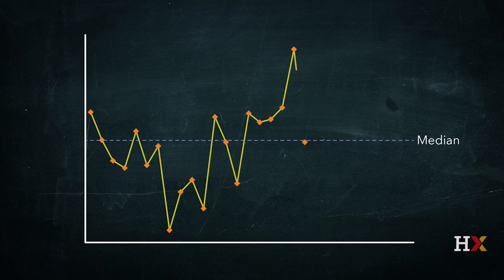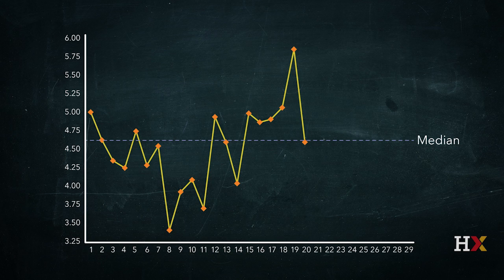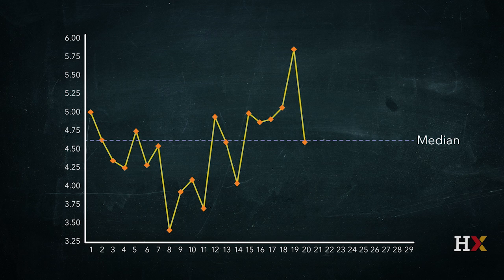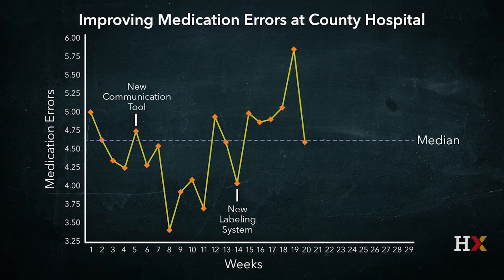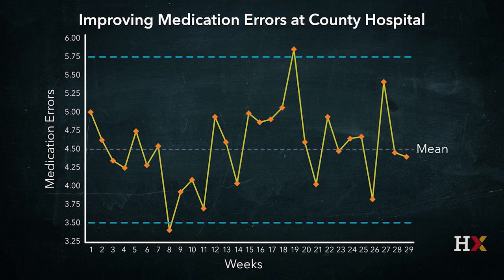The Elements of a Run Chart